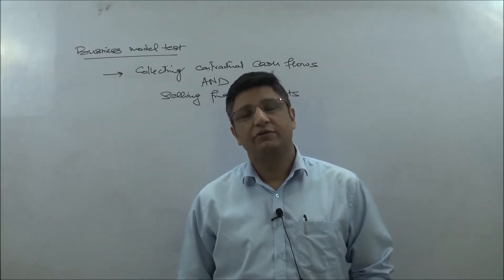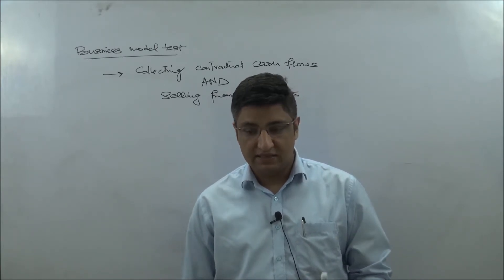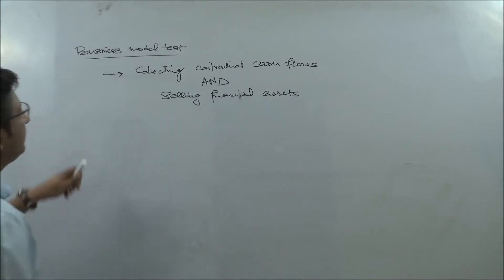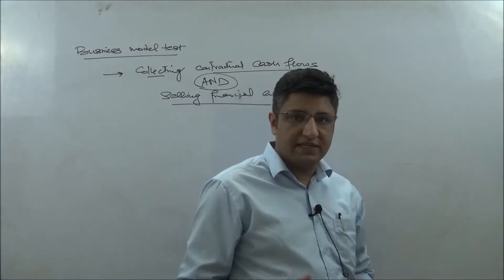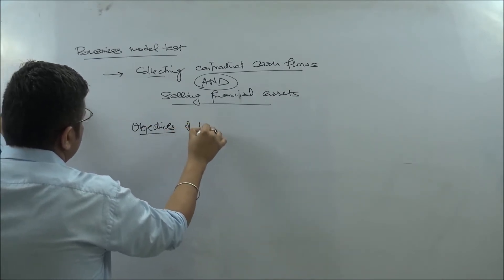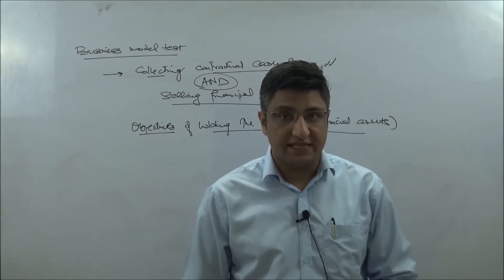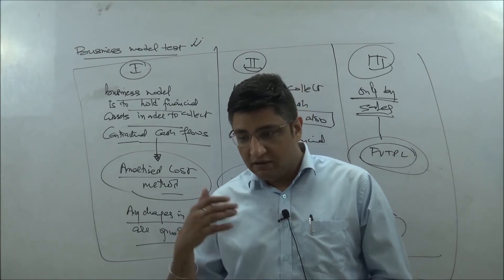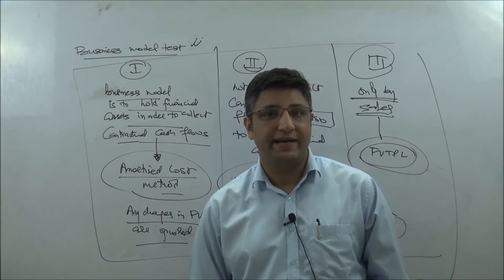IFRS 9: Using Fair Value Through OCI for Debt Instruments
The session discusses the classification criteria for investment in Financial Assets with an objective to collect contractual cash flows and also to sell